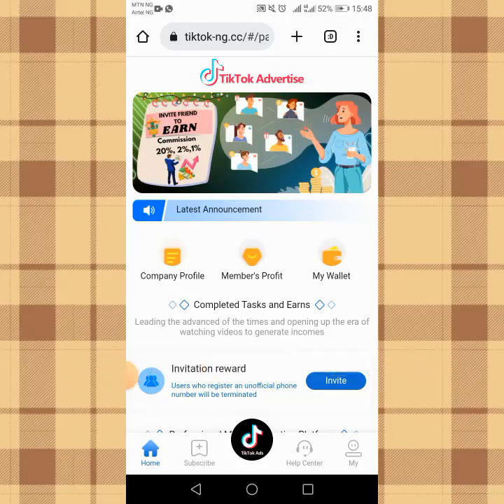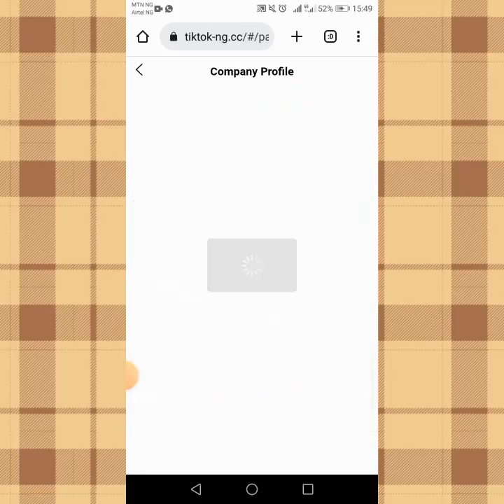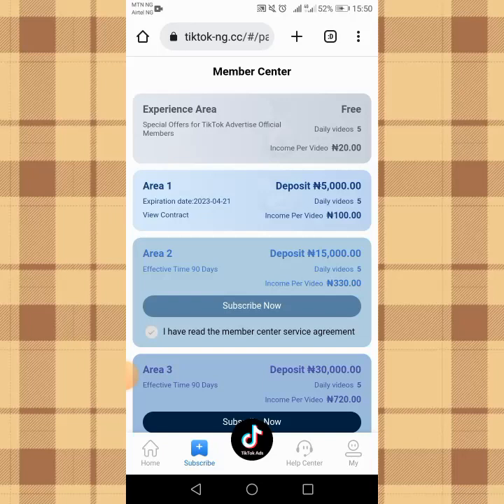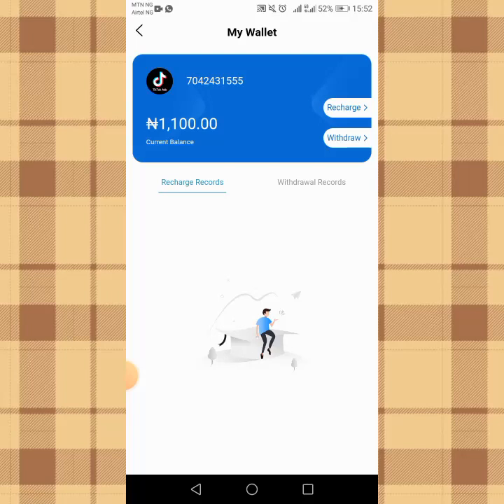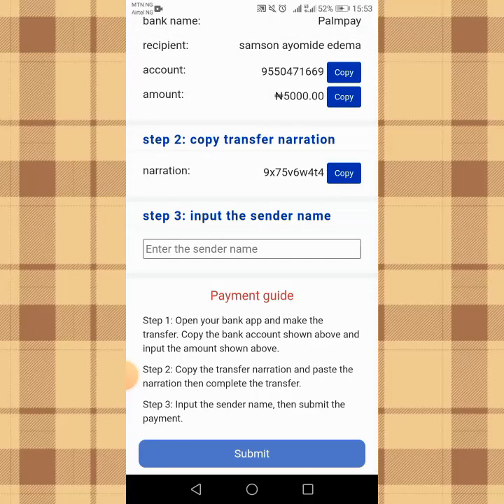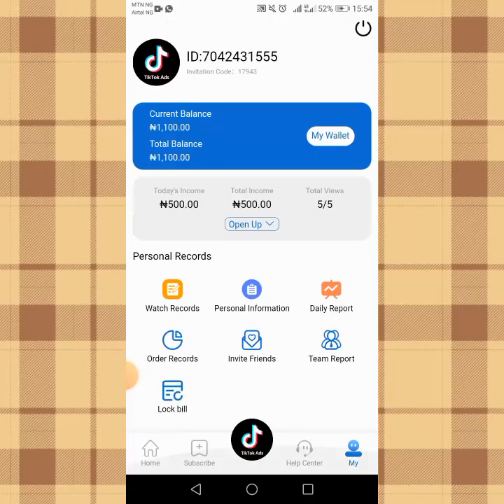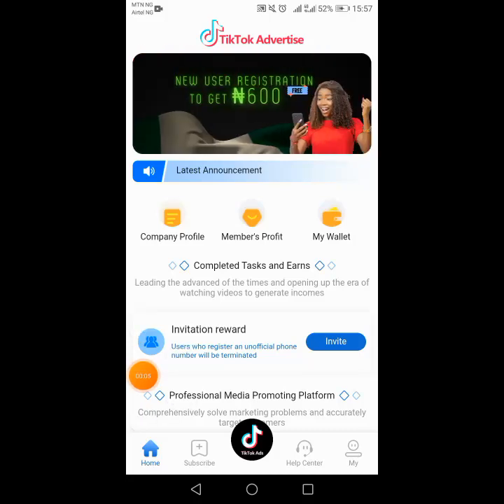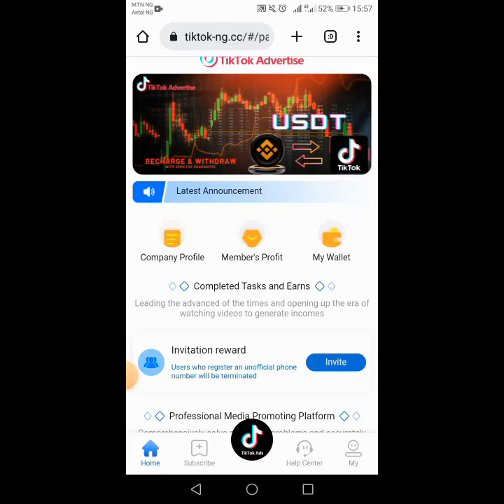Make USDT AND NAIRA ||New investment Platform || Make 10-20 USDT (Make money online in 2023)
🔥Welcome to Tik Tok Ads
✅Sign up for free NGN600
✅Invite friends to upgrade to level 3 to get up to 23% commission
✅Minimum withdrawal NGN3000
✅Minimum investment#5000
NGN5000 can earn NGN500 every day
NGN15000 can earn NGN1650 every day
NGN30000 can earn NGN3600 everyday

⬆️ Switch on Bell  Notification 🔔
✅Kindly drop a nice comment

⛔️INVEST AND GO RICH ⛔️

✅ Save your money set your mind wait for something Legitimate
START MAKING MONEY NOW ✅